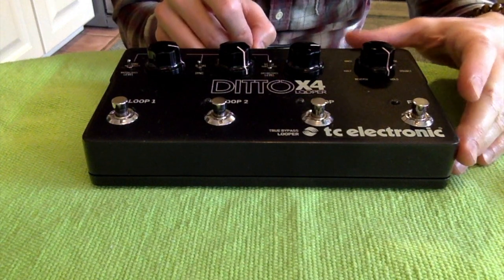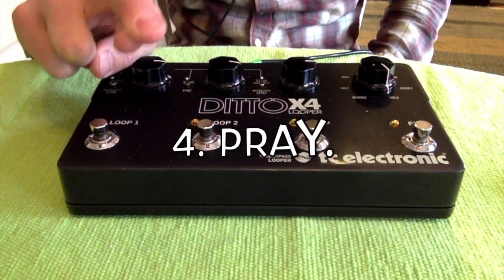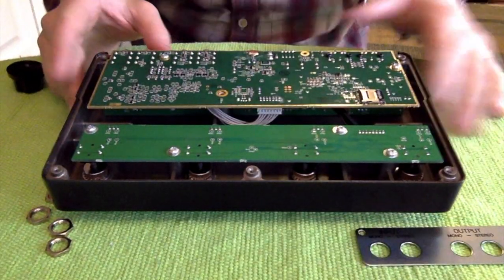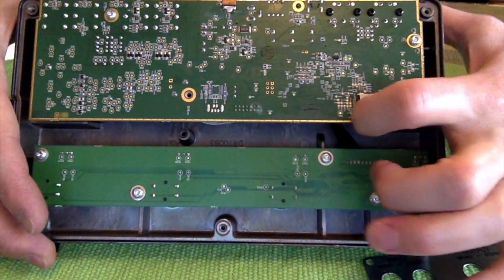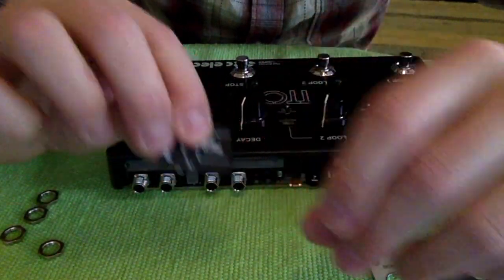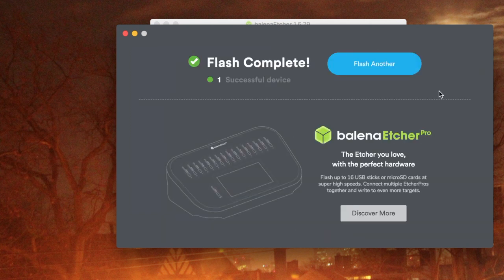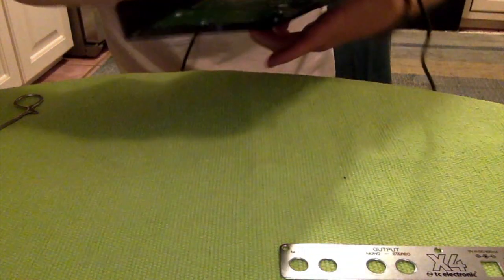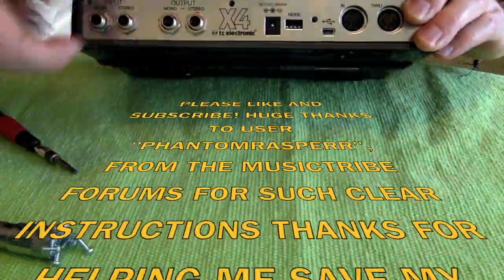How To Repair a Bricked Ditto X4 Looper Pedal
***EDIT EDIT EDIT 8/30/2020***: User B Parker informed me that this issue could be due to the SD card being slightly out of place in the bracket/ catch, making for a simple 5 second fix. Check Jose Argote's video first to see if your pedal has a this quicker fix!
* IF your pedal has this hardware issue, come back and let the others know to save them the time and pain of the firmware fix! Thanks everyone! Spread the knowledge!

A lot of folks have this problem with the Ditto X4 and (as of March 2020) TC has not released a solution. Upon powering on, all the lights come on orange (half green/half red) and it never fully boots up. Here is the DIY repair for a bricked (non-functioning) Ditto X4 Looper Pedal that saved mine.

Be sure to download the SD Card Image before beginning

Full instructions by user "phantomraspberr" on the MusicTribe Forum Thanks phantomrasperr for saving us all a lot of headache and money. You're a true DIY hero.

Warnings: This repair will delete any saved loops you have saved on your device (so back up, back up, back up). Furthermore, ANY DIY repair will VOID your warranty with TC Electronic®. So, if your device is still under warranty, utilize that route before performing any DIY repair. If you're out of warranty, bought second hand, or just wanna stick it to the man, this video is for you.

Post any questions in the comments and I'll get to them as soon as I can.